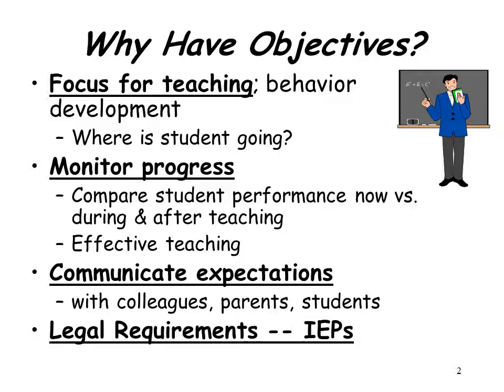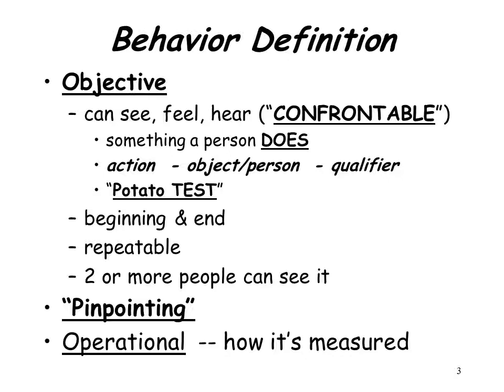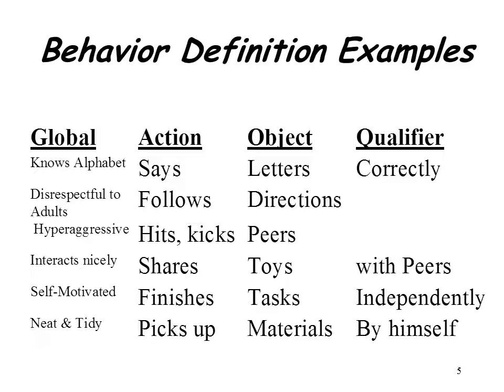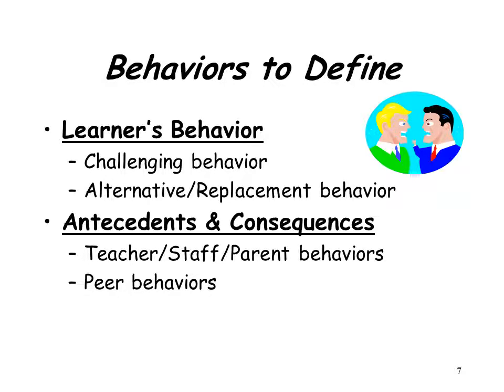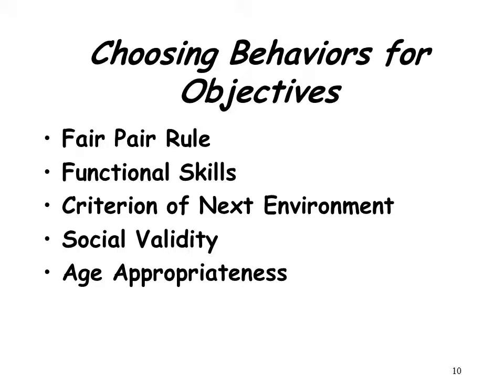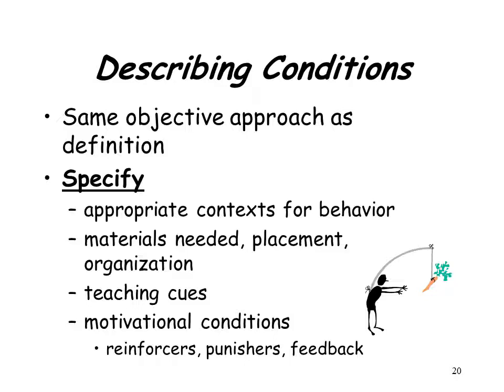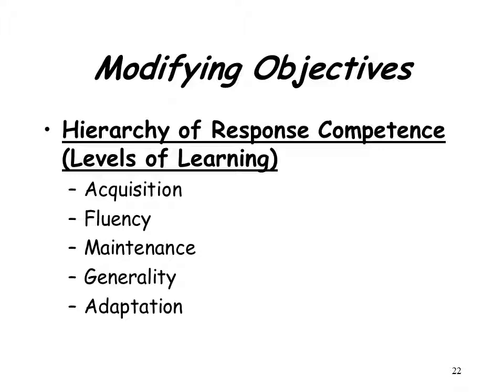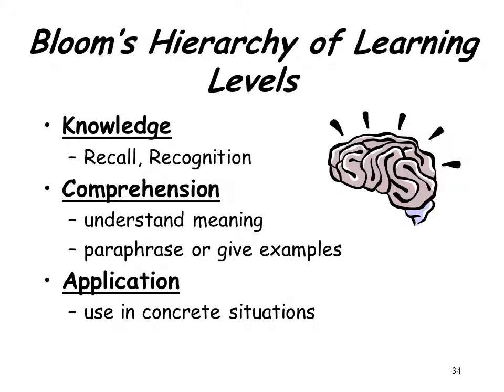Behavior_Definition_Objectives.wmv